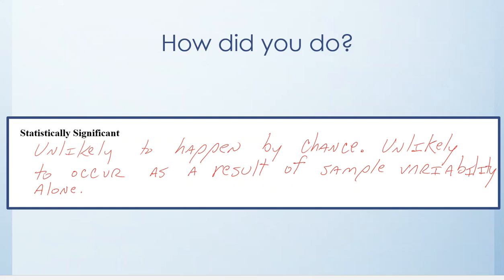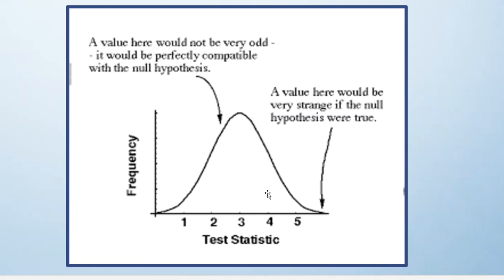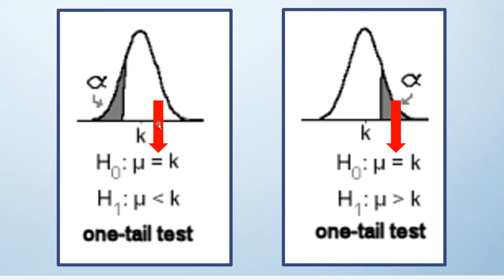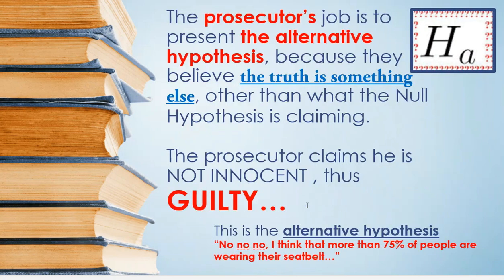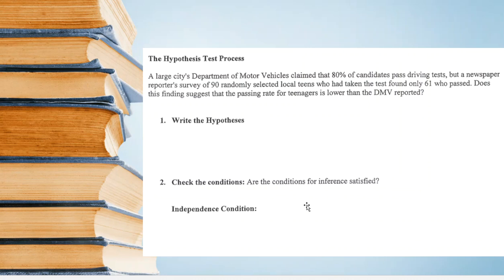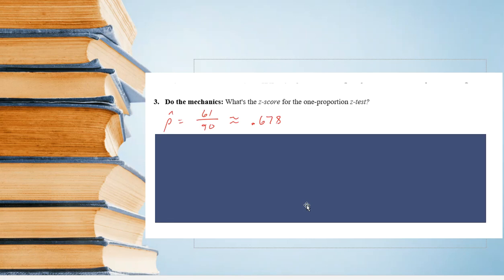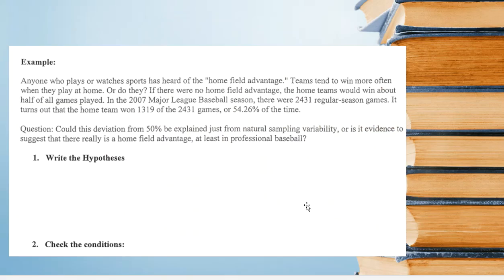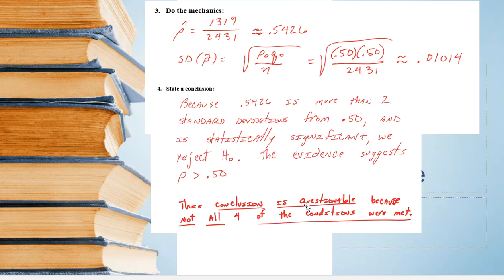Hypothesis testing - Day 1 Vocab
Vocab from the packet for Hypothesis testing